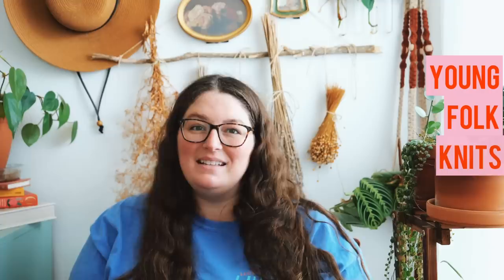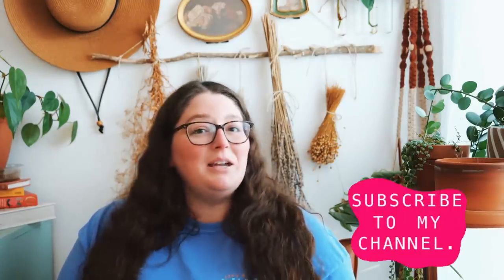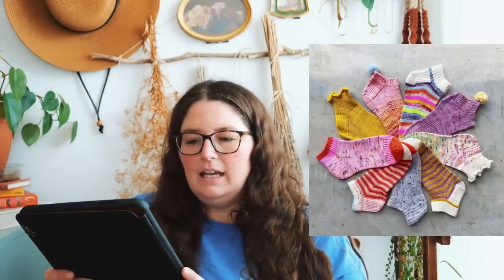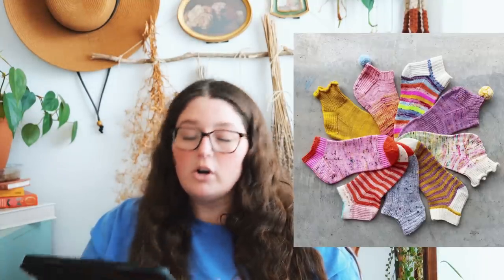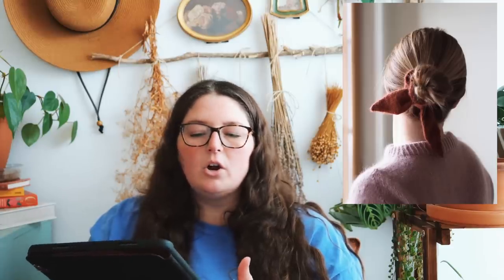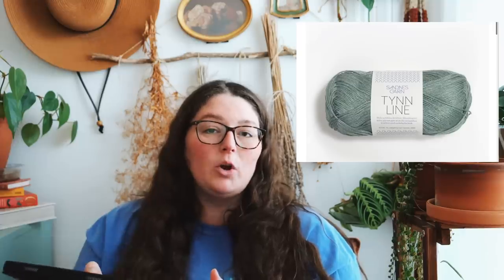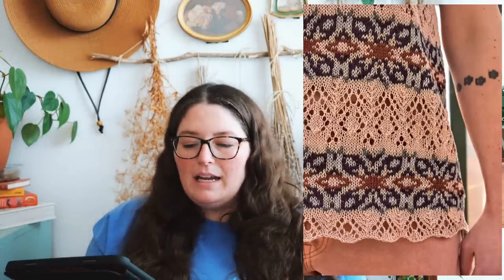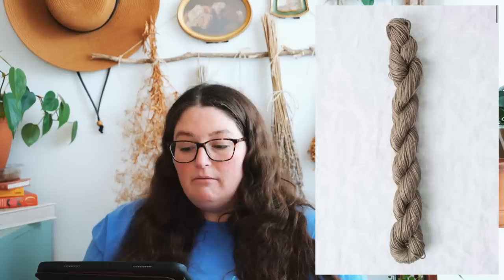YoungFolk Knits Podcast: 10 Summer Knits You Need Now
Yarn mentioned

Sandnes garn:
line
tynn line
duo
Knitting for olive:
Pure silk
Cotton merino
Merino
Knit picks:
Cotlin
Ritual dyes:
Undine
Quince and Co:
Sparrow